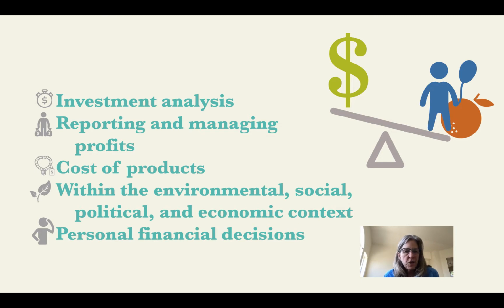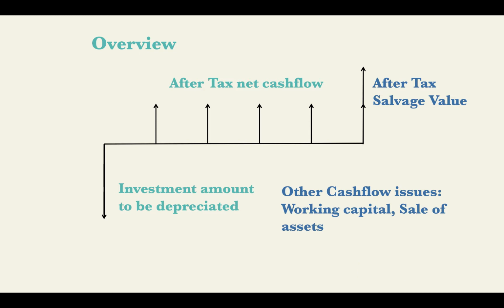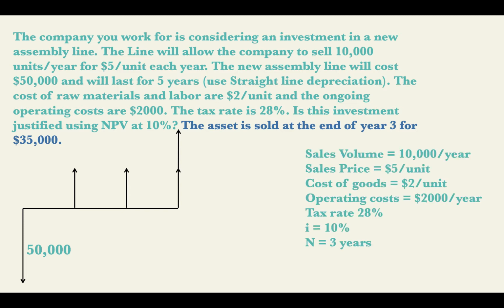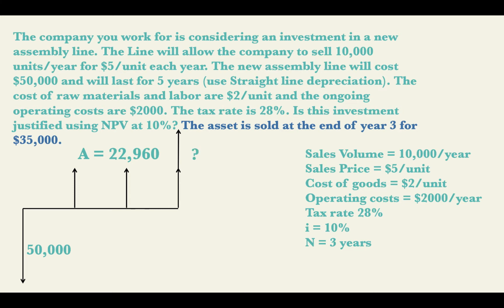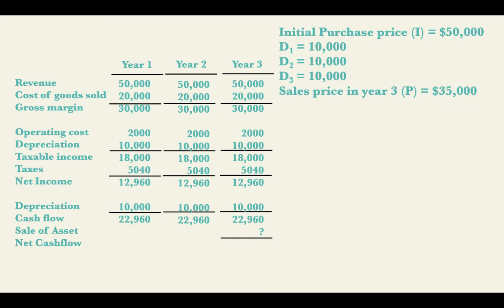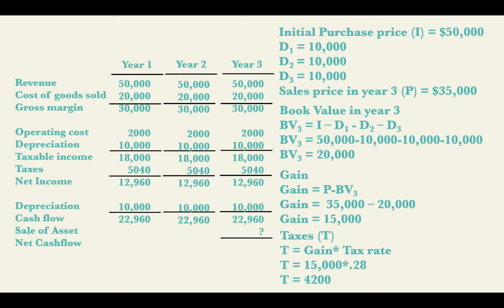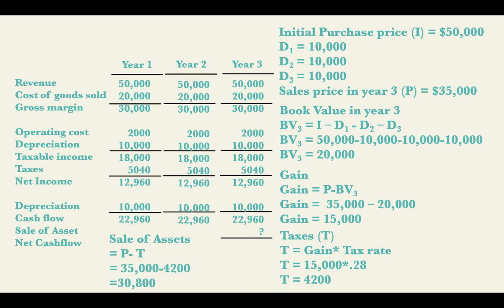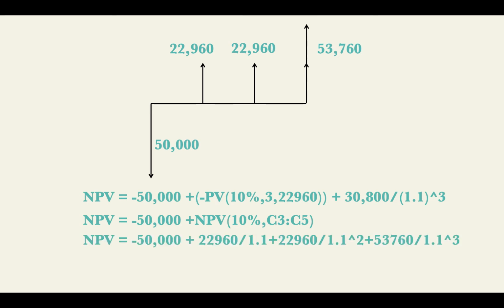IME 315 Gain on Sale of Assets